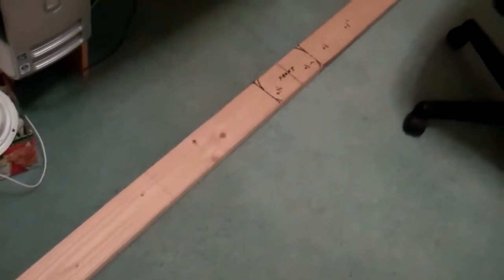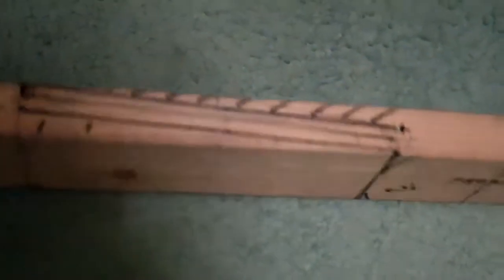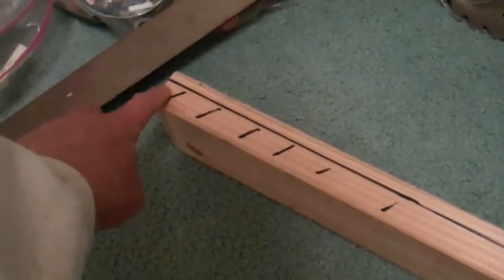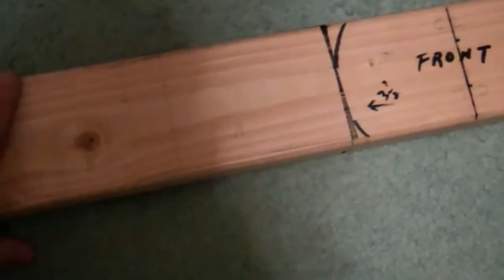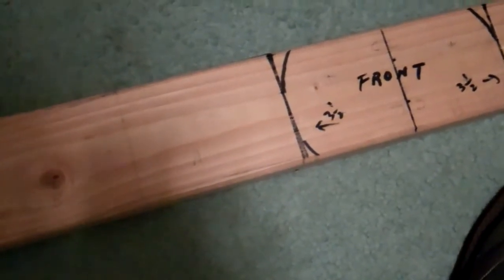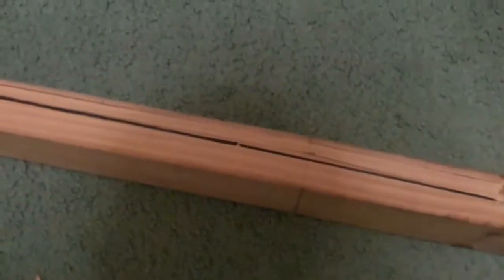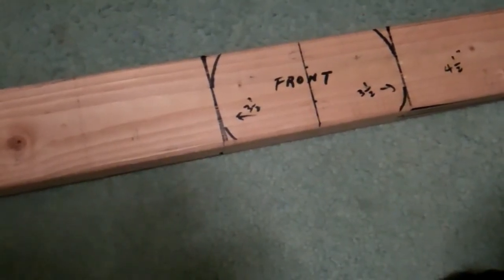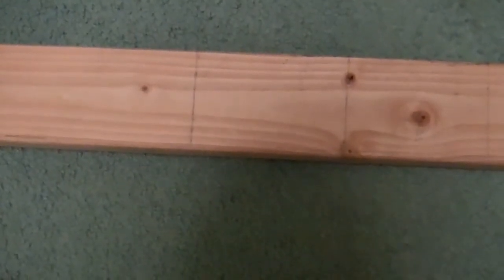Two blade prop for ceiling fan motor pt. 1.mp4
I am making a 6 and a half foot long wood blade for my ceiling fan motor using Muddy's instructions. I modified the measurements a bit as his instructions were for a shorter blade.
 The root will be 13 degrees or more and 3 degrees at the tip. I will try to cut the flat end stage with a table saw to speed things up and then follow up with a reciprocating saw and file.  Since I'm not an experienced wood worker, this would be quite an undertaking.

I hope the longer blade will help turn the ceiling fan motor/alternator in my backyard which doesn't get a lot of wind.